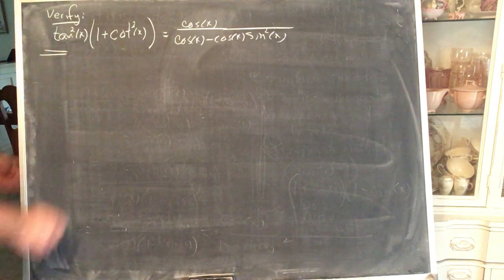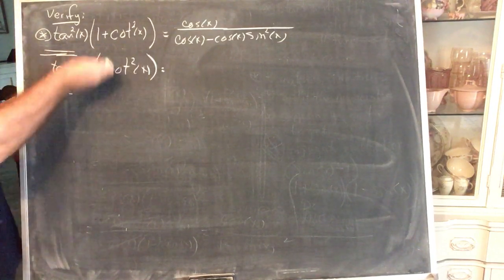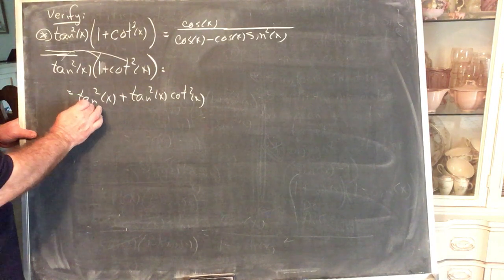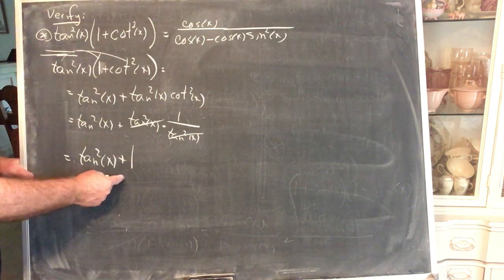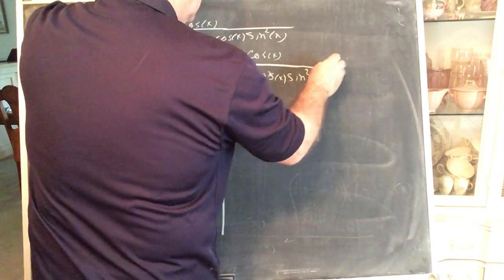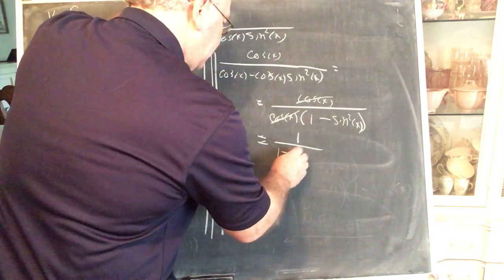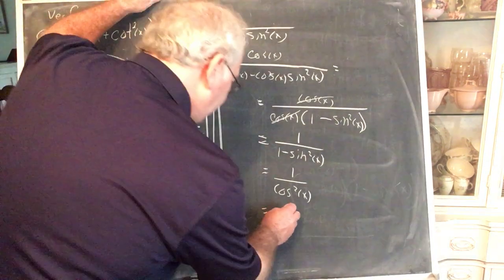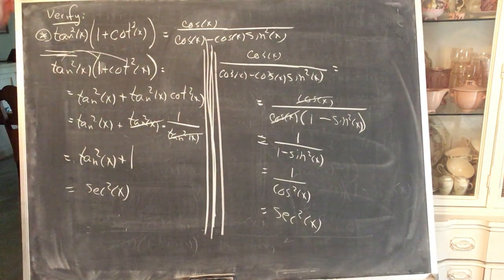Trig Identities Example VI